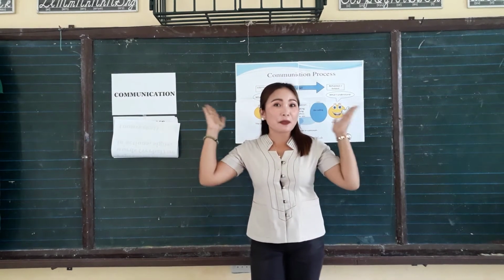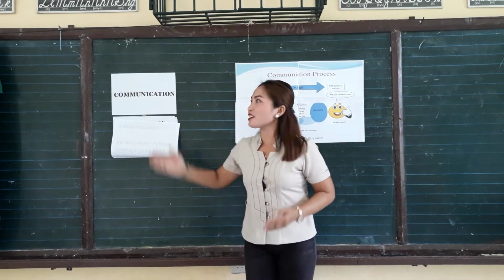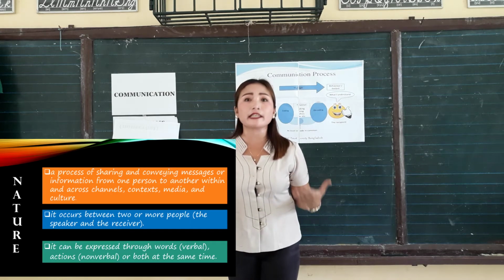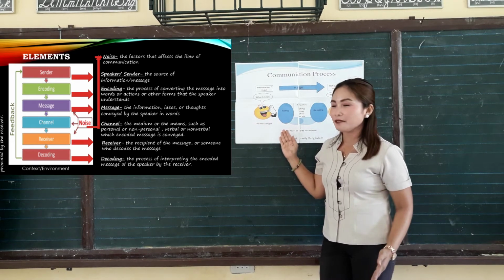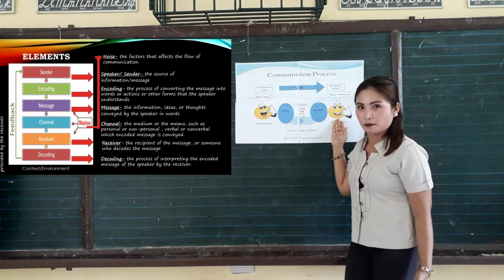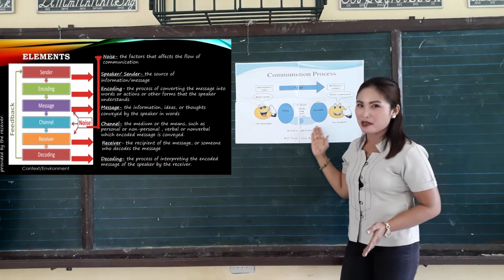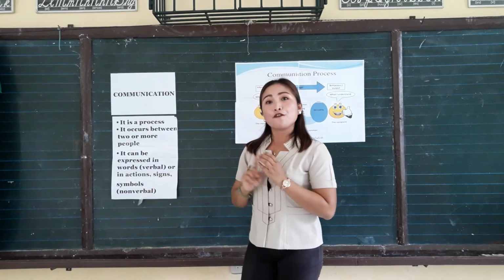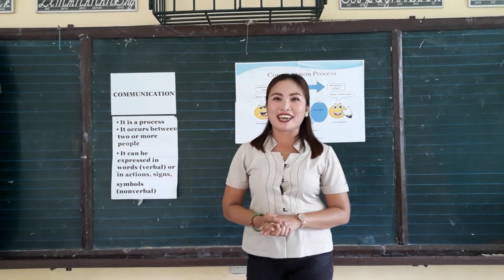Teacher Broadcaster entry